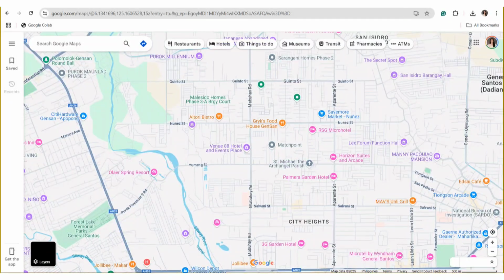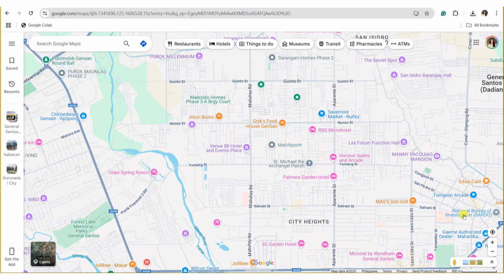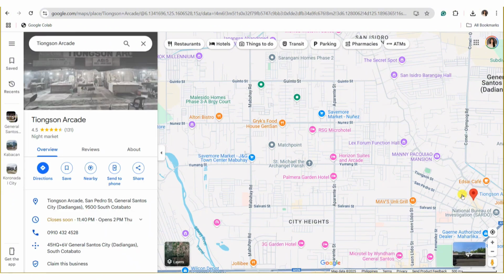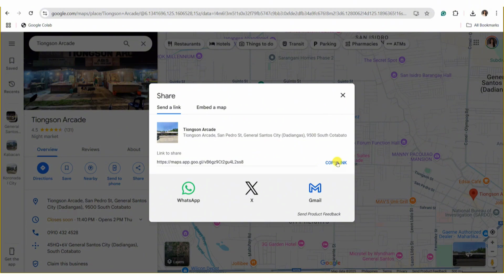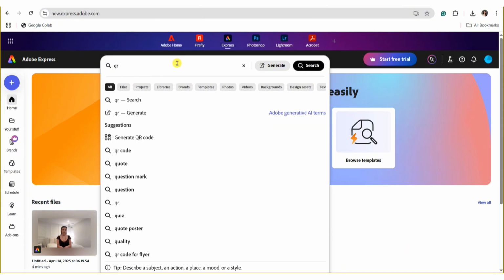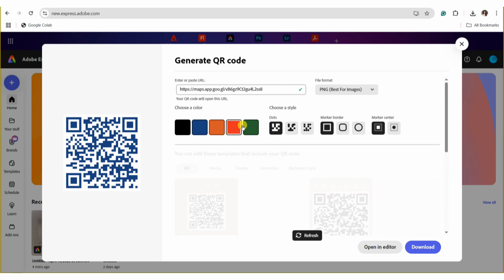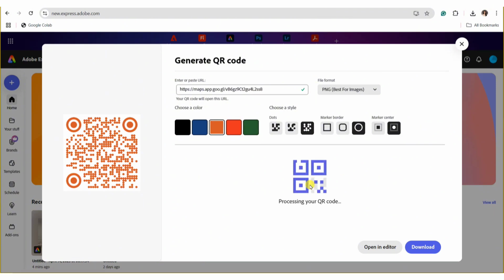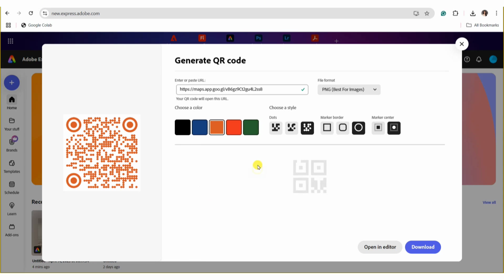How to Create a QR Code to Share a Location on Google Maps (Easy!)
Want to share a Google Maps location with just a scan? 📍✨ In this easy tutorial, I’ll show you how to create a QR code that instantly opens a specific location on Google Maps. Whether it’s for a business, event, or meetup spot, this method is quick, simple, and super useful—no more long links to copy and paste!